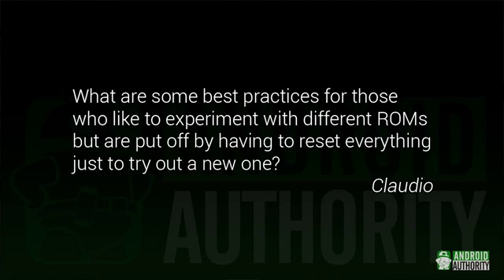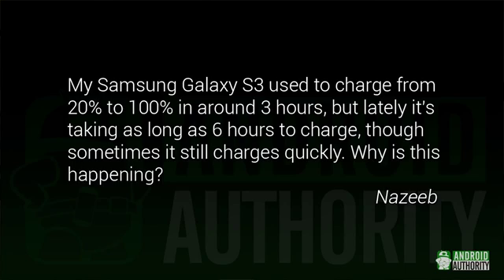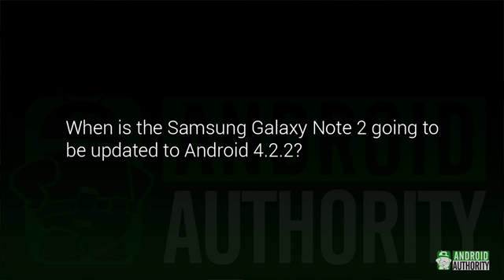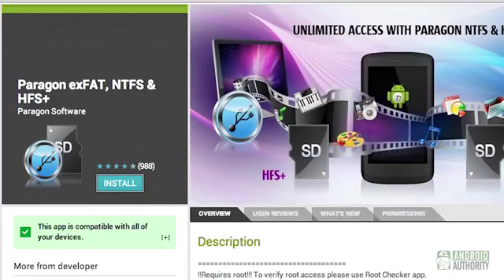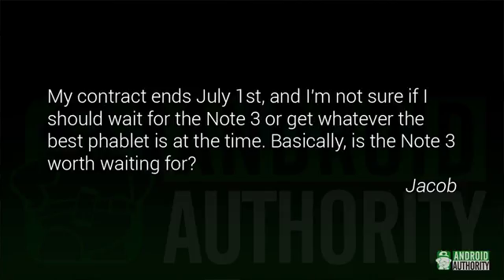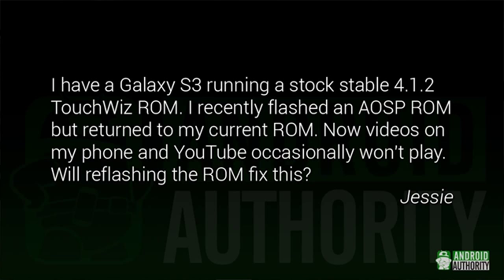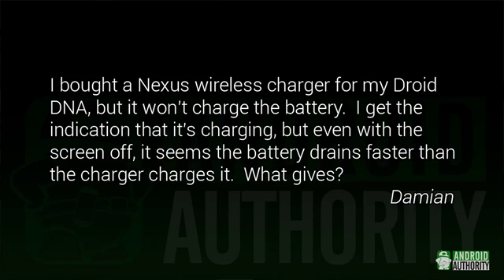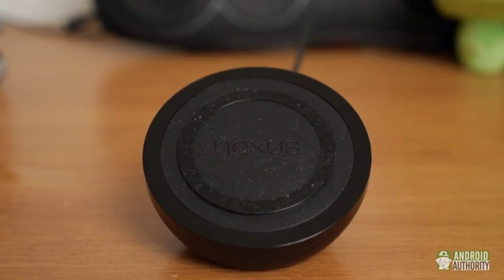Android Authority Q & A Episode #002 - June 12, 2013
Kris is back answering more of your questions in another installment of AA Q & A. This week we tackle charging problems, ROM issues and more!

Check out the article: /

Ask us your own questions here: /

Follow the Team:
Kris Wouk:
Josh Vergara:
Derek Ross:
Joe Hindy:
Darcy Lacouvee:
Clayton Ljungberg: